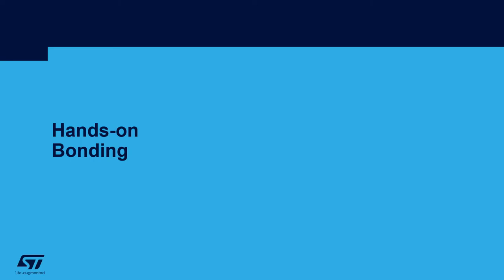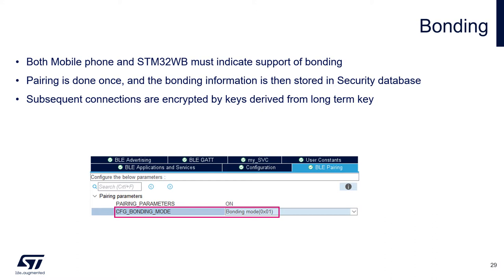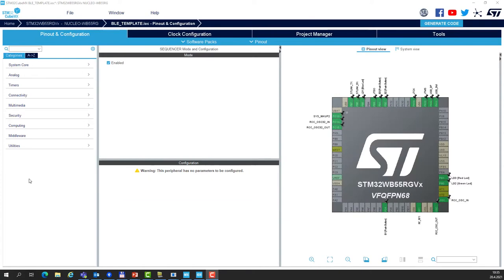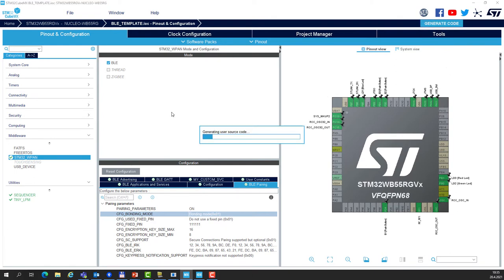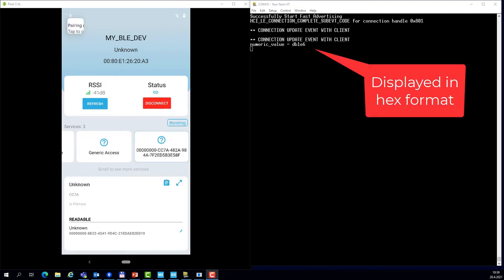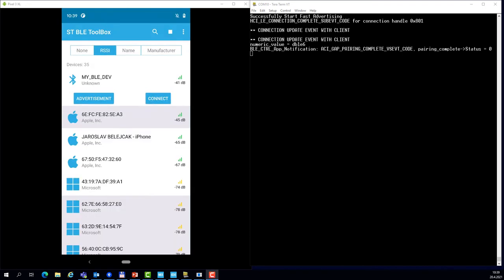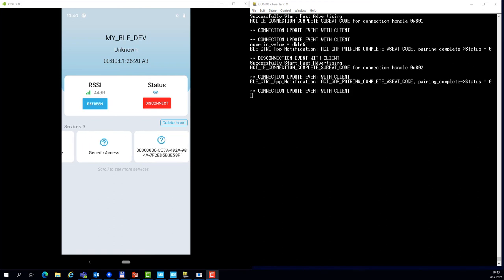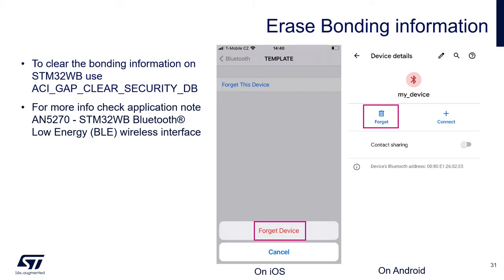BLE Security with STM32WB - 09 Bonding lab